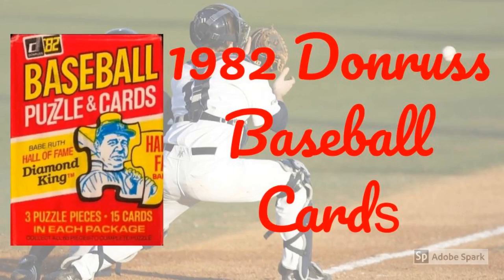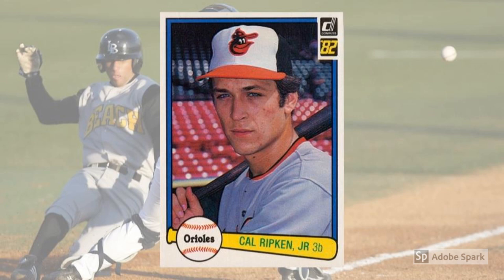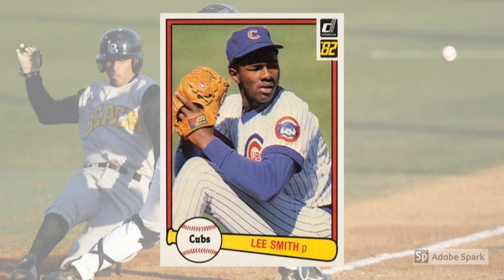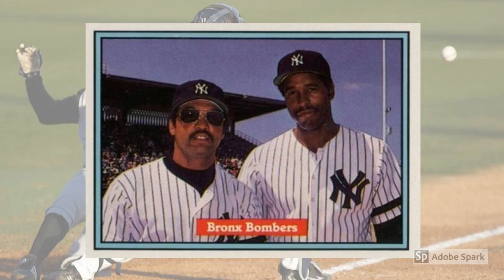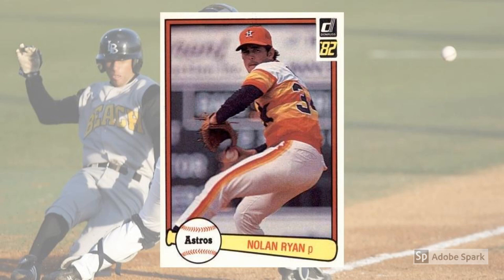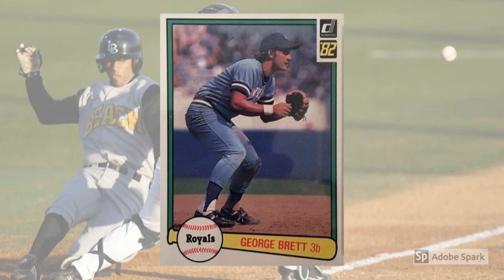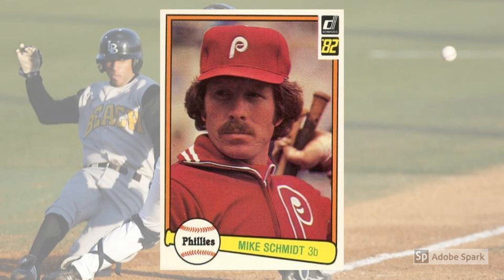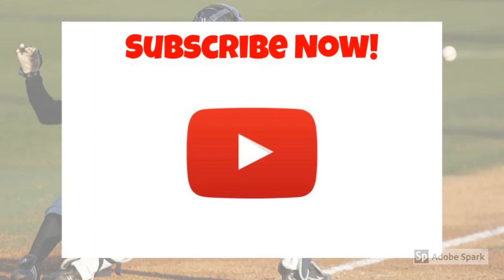1982 Donruss Baseball Cards – 10 Most Valuable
Tune in as Mrs. Wax Pack Gods reads about 1982 Donruss Baseball Cards.

Even though 1982 Donruss baseball cards began life with a few strikes against them, truth is … they have a lot to offer collectors today.

To begin with, Donruss made a big leap forward in card quality from 1981 to 1982.

Now, that may seem like faint praise given that the ’81s were printed on toilet paper and featured photos shot from a periscope on a submarine in Lake Michigan, but still …

1982 donruss baseball cards unopened wax packs box
Second, the card design is pretty baseball-y — again, an improvement from 1981.

And third, the set was loaded with rookie cards.

For years, all three 1982 sets were lively playgrounds for rookie card speculations. And, though some guys like Steve Sax, Gary Gaetti, Mike Witt, and others eventually fell short of superstar status, there are a couple of Hall of Famers in the bunch.